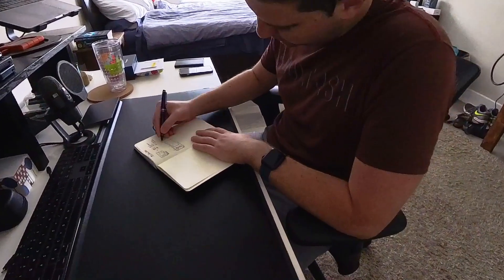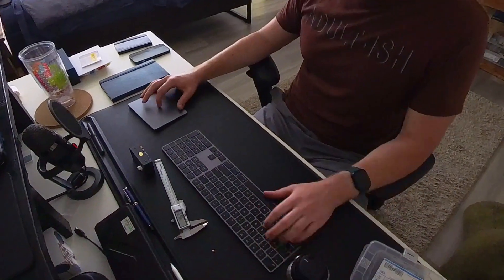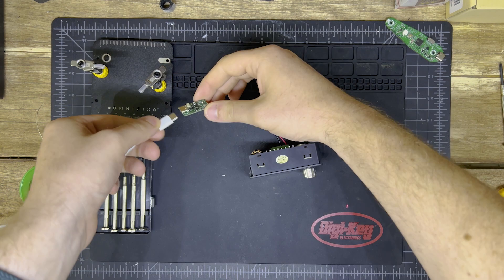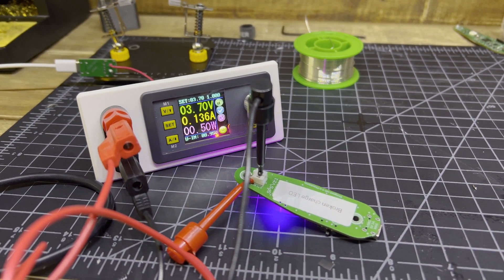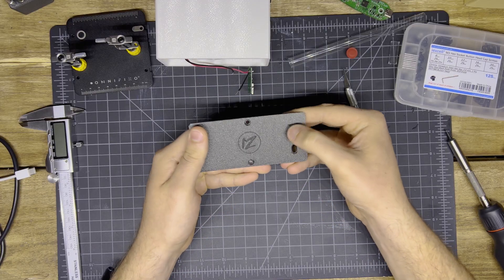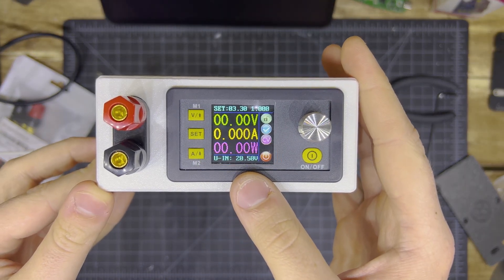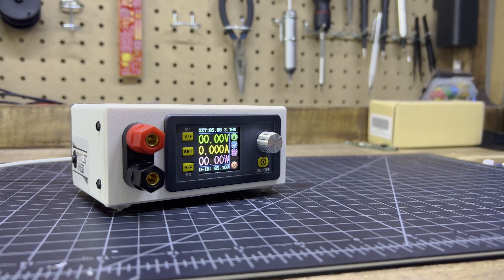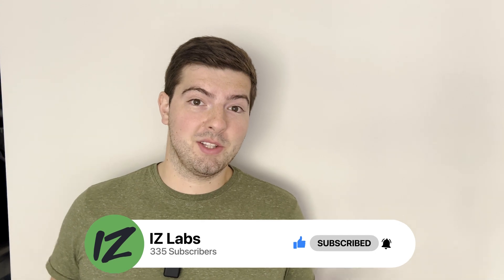Making a DIY Tiny Power Supply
After being unable to find the perfect power supply I wanted online, I decided to just build my own. It turned out better than I could have hoped and already has come in handy for my projects!

If you've found any of my projects useful, please consider leaving a small donation to support these and future works

You can find the models used in my design available for free on my Printables.com page along with the parts I used here:

Environmental Statement:
Engineers and makers have an obligation to protect the environment during the course of their projects and should continually strive to reduce the impact of their creations upon the earth. Efforts were made to minimize plastic usage and hardware was reused when possible, though more can be done in future projects.

Chapters:
0:00 - Intro
0:25- Design Explanation
1:15 - The Build
3:16 - Final Assembly
3:55 - How to Make Yours

Power Supply bench topbenchtopppower supply unitworkshopadjustable power supplydiy projectsDIY